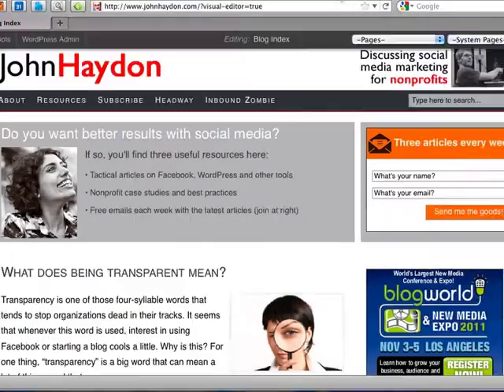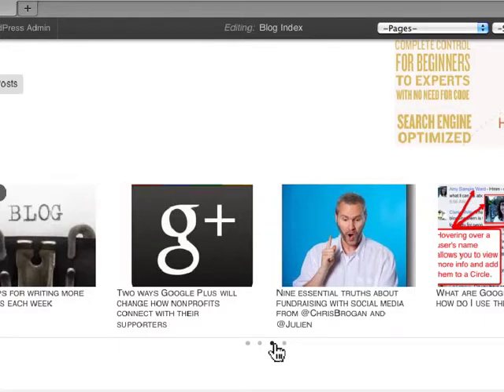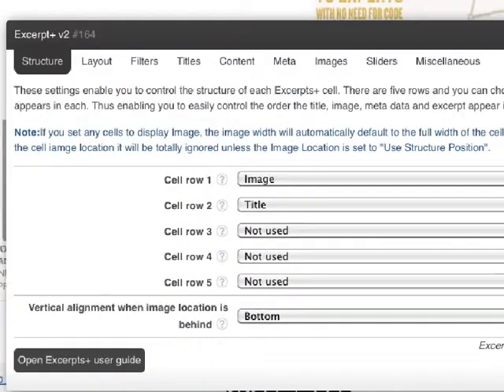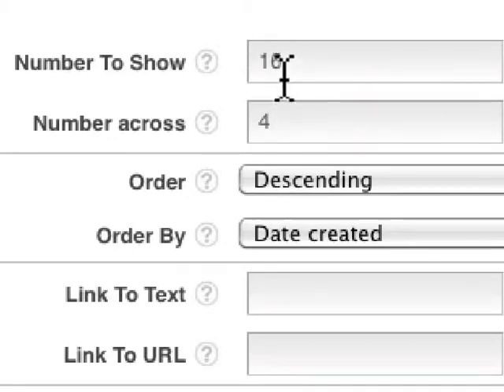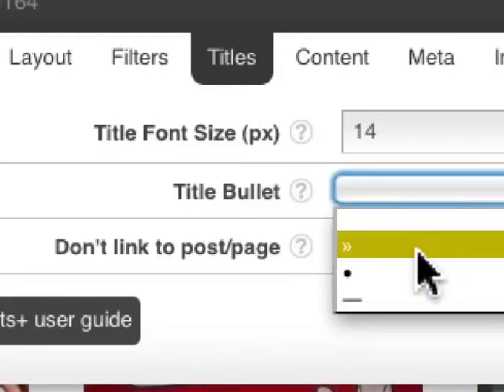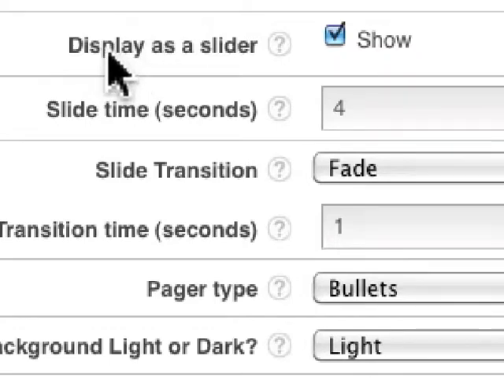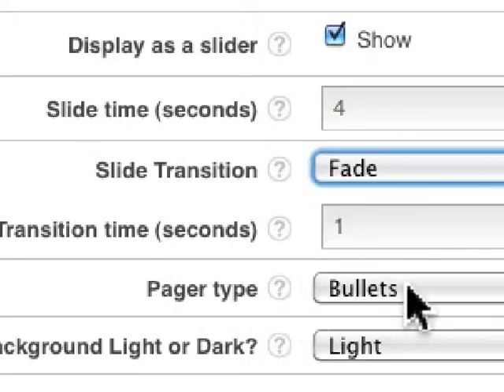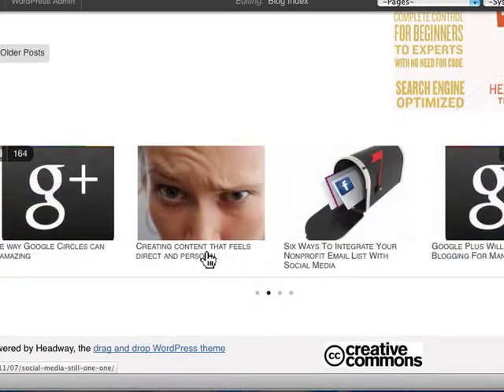How to create rotating post exerpts in WordPress with Headway